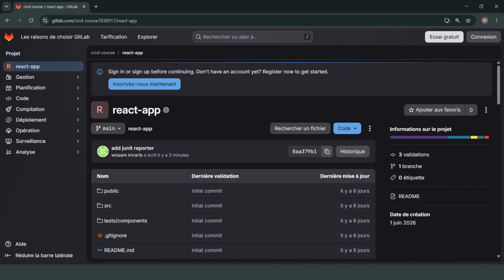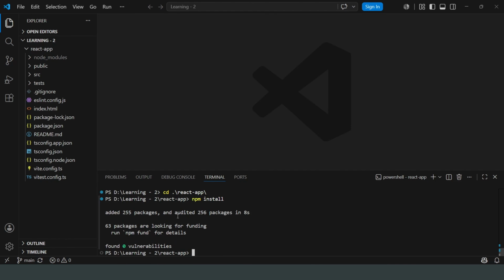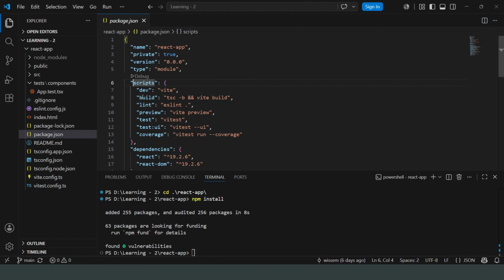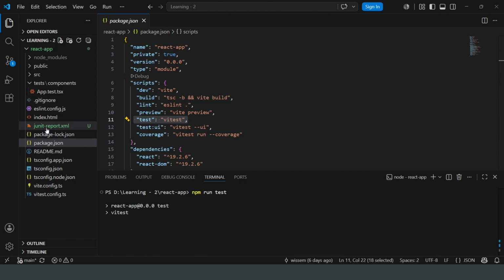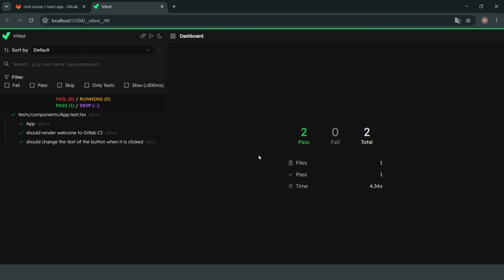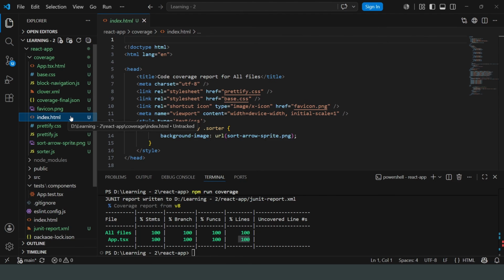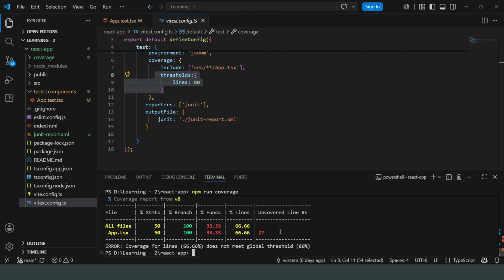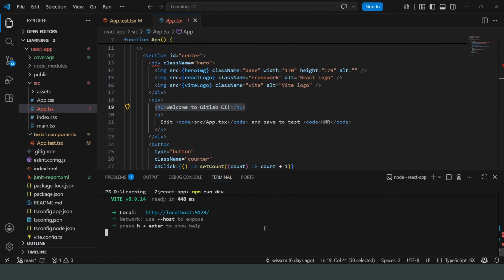Gitlab CI CD Tutorial | How to execute unit tests and generate coverage reports before GitLab CI/CD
🚀 Learn how to execute unit tests and generate code coverage reports on your local machine before integrating them into a GitLab CI/CD pipeline.

In this tutorial, you'll learn why running automated tests locally is an essential step before setting up Continuous Integration and Continuous Deployment (CI/CD). We'll execute unit tests, generate coverage reports, analyze the results, and prepare our application for automation in GitLab CI/CD.

Whether you're a React developer, DevOps engineer, software engineer, or someone learning CI/CD, this tutorial will help you build a solid testing workflow and improve code quality before deployment.

✅ What unit testing is and why it matters
✅ How to run unit tests locally
✅ How to generate code coverage reports
✅ Understanding coverage metrics
✅ Improving code quality with automated testing
✅ Preparing your project for GitLab CI/CD
✅ CI/CD best practices for developers

Running tests before deployment helps you:

✔ Catch bugs early
✔ Improve software reliability
✔ Increase deployment confidence
✔ Reduce production issues
✔ Build robust CI/CD pipelines

This video is part of a DevOps and CI/CD learning journey where we progressively build a complete GitLab CI/CD pipeline from development to production.

💻 Technologies Covered

• GitLab
• GitLab CI/CD
• Unit Testing
• Code Coverage

• GitLab CI/CD
• DevOps
• Docker
• Kubernetes
• Terraform
• Linux
• GitHub Actions